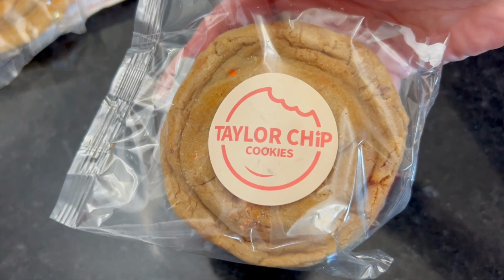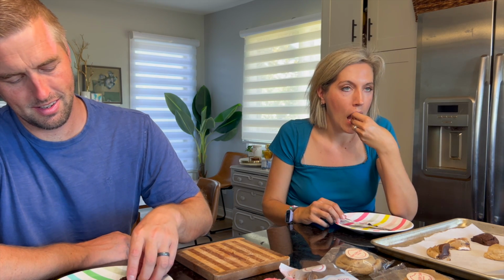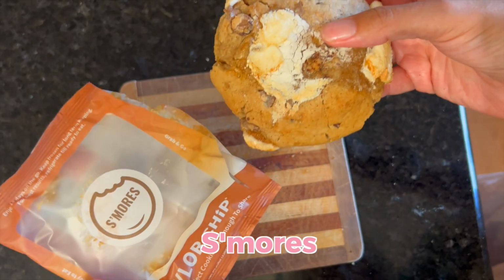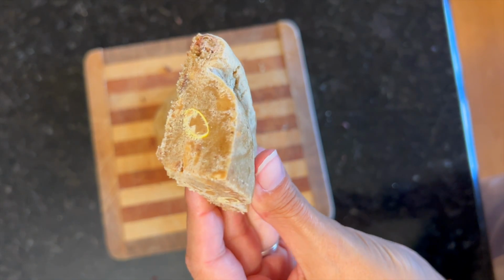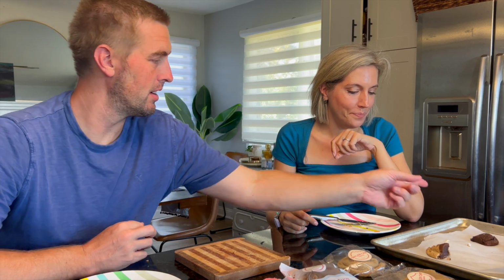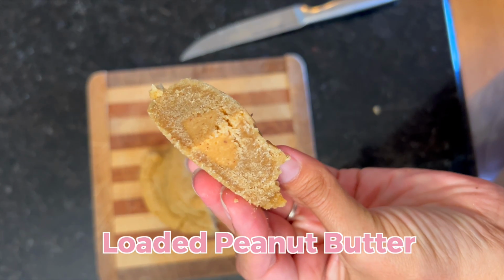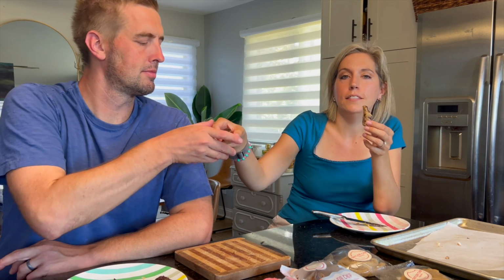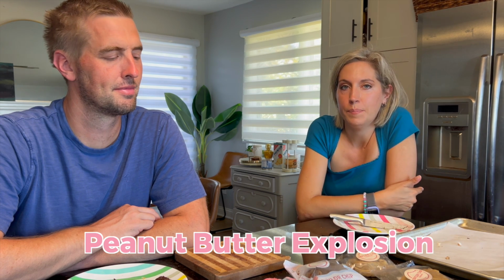Taylor Chip Cookies - Testing them Out!!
I have been advertised these gourmet cookies for quite some time.  I finally pulled the trigger - customizing a dozen! - and Matt and I tried each of them.

Here are 6 and 6 more are on my Fasting channel.

Want to save 15% and I can earn $5 (to buy more cookies, duh!):

JACKIE65944

I share my weight loss/health journey with Intermittent Fasting on Intermittent Fasting Foodie: